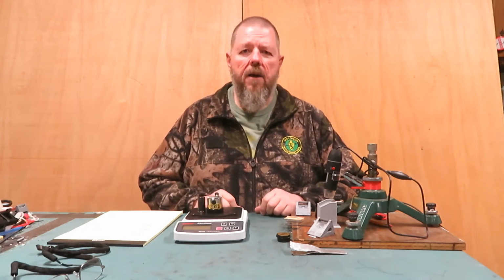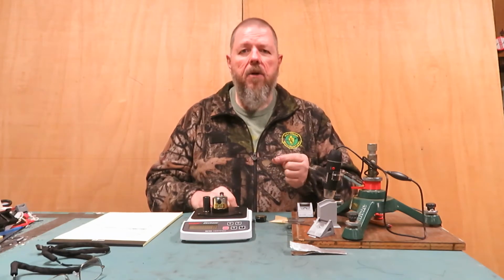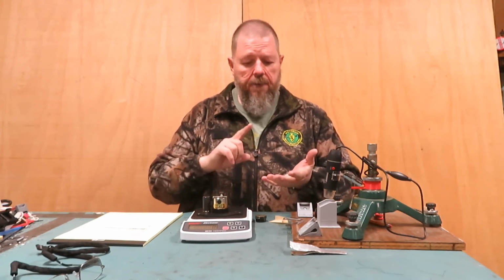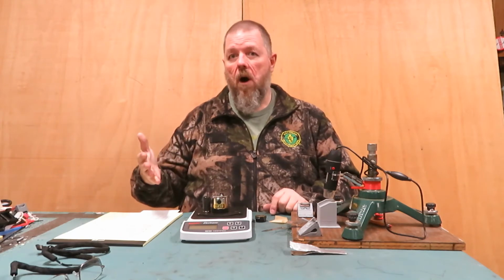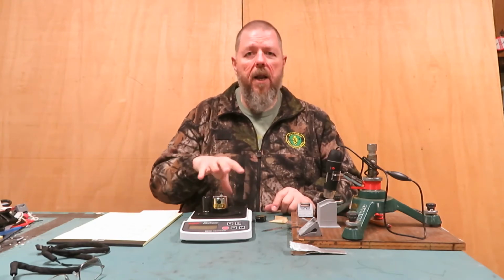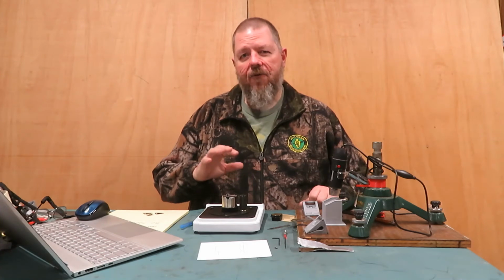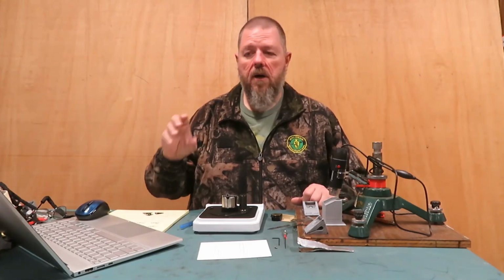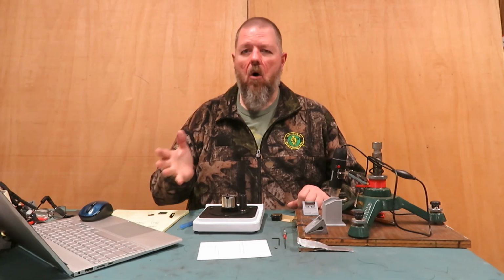Bowhunting and the Science of "SHARP"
Bowhunting science of sharp and getting the burr. Broadhead sharpening burr importance. Broadhead sharpening explained. The hog Hunt video.